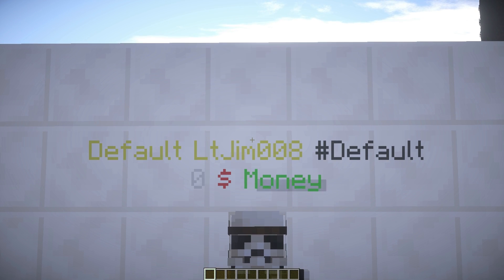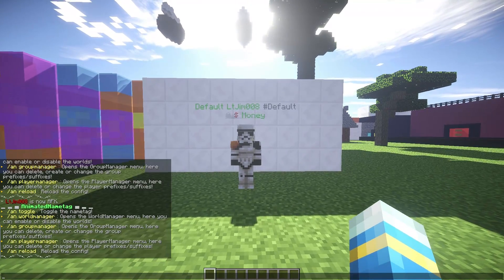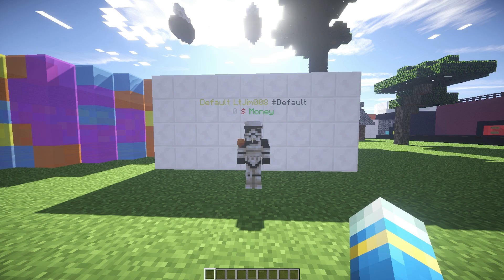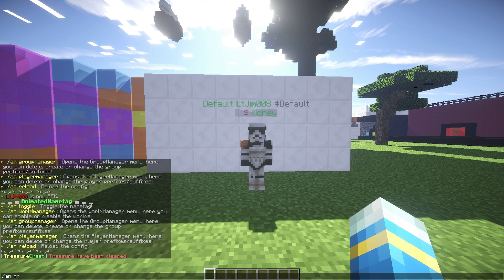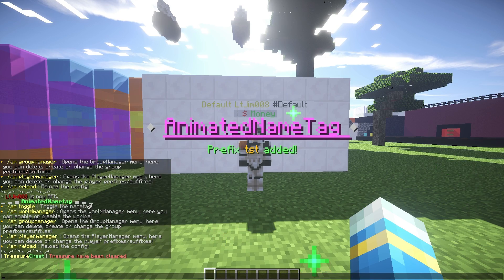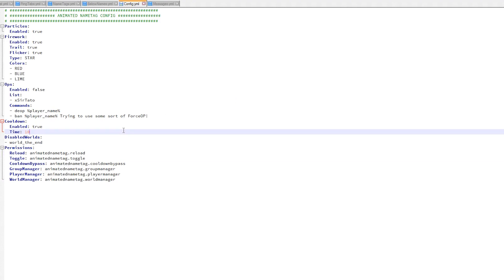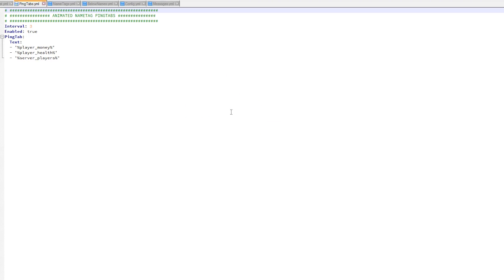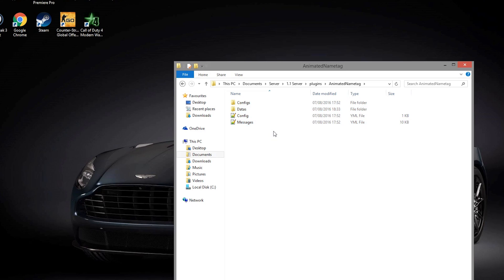Minecraft Plugin Tutorial - Animated Nametag